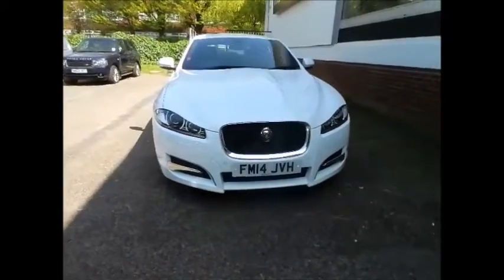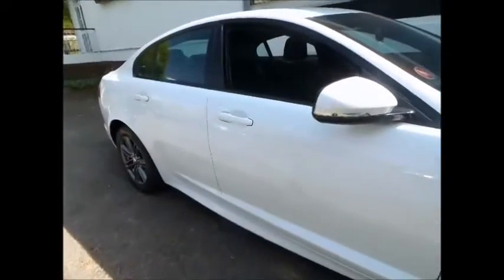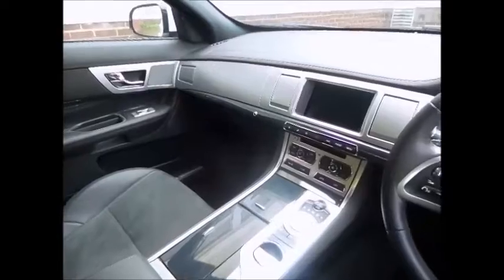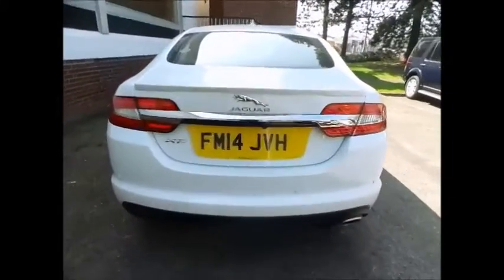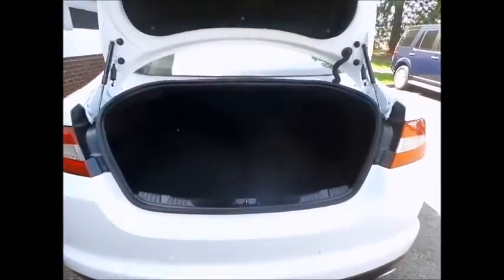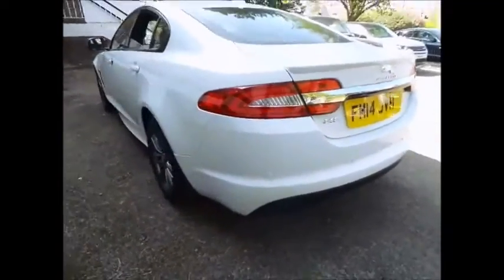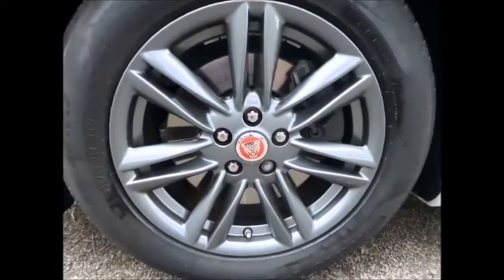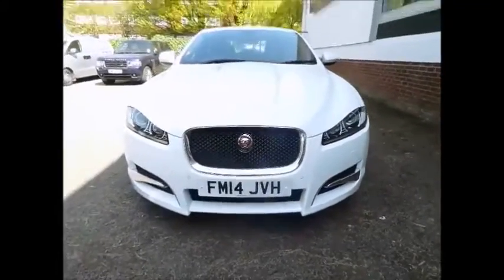Used Jaguar XF 2.2 Diesel (163PS) R-Sport at Sturgess Group FM14 JVH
Used Jaguar XF 2.2 Diesel (163PS) R-Sport at Sturgess Group